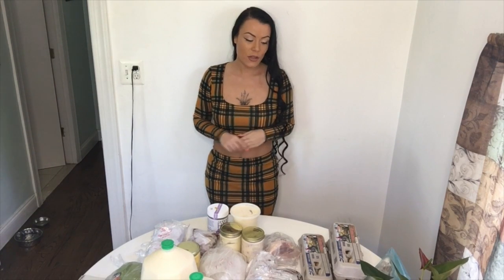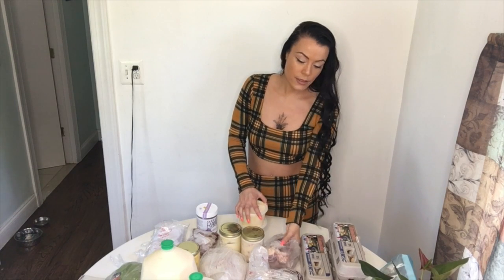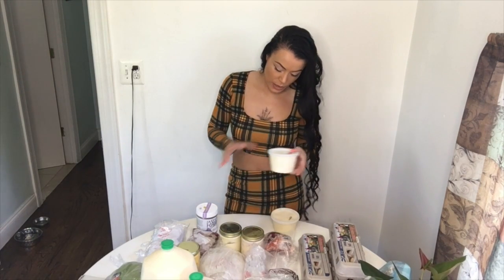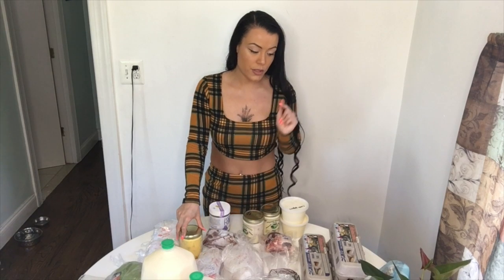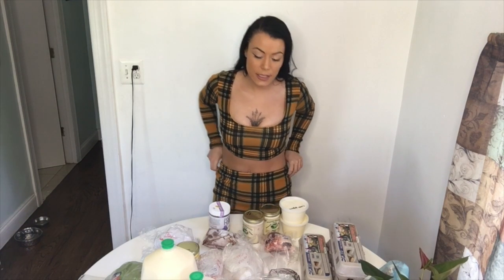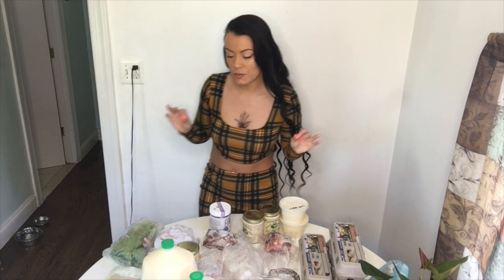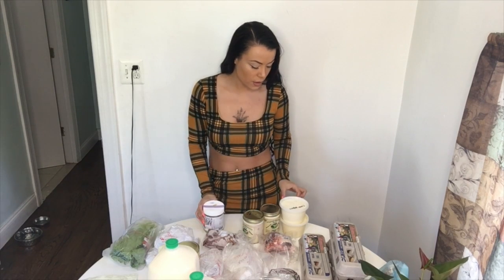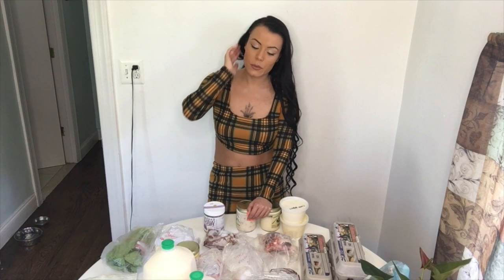FARM GROCERY HAUL! WHAT I EAT IN A WEEK! PASTURE RAISED VS. CONVENTIONAL!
Now that the weather is warmer I have been including a small amount of fruit for a snack, not shown here, when I was eating a 100% vegan diet I could not handle fruit because I would get nerve pain, now that i'm eating quality fat and protein that pain has gone away and can enjoy the occasional fruit!
I am on a journey of healing my body from the damage I did trying to stay vegan for too long. Ethically I wanted to hold onto it for so long but the damage and pain was unbearable. This is a typical grocery haul & what I eat in a week!

(New York)

Get access to professional supplement lines through my dispensary! This link will give you access to high quality natural medicine! Just sign up with your name & email & get full access to order anything you desire!